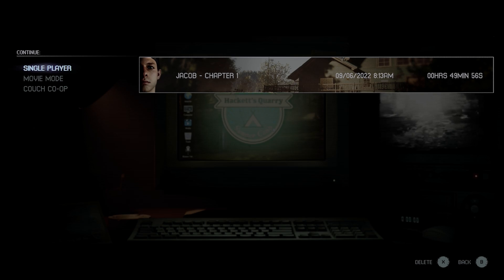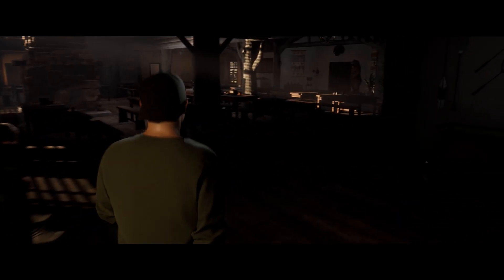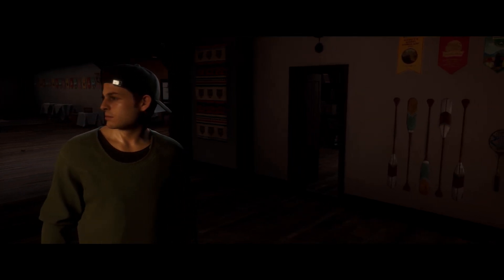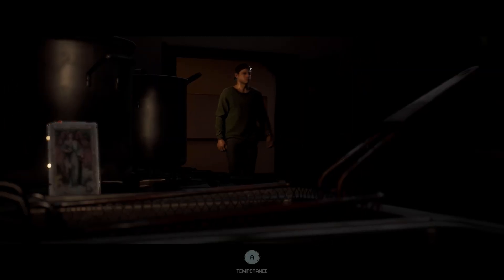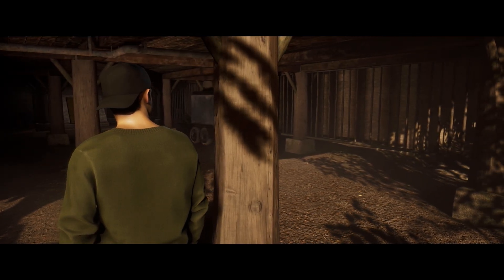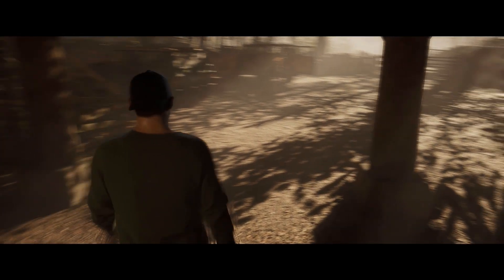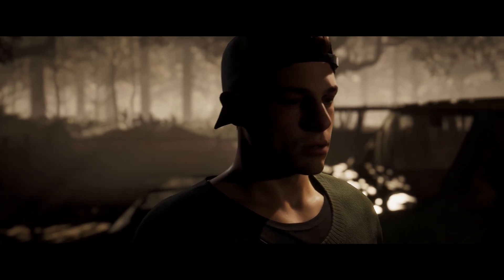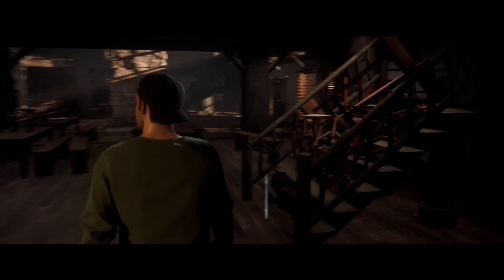The Quarry Xbox Series S First Impressions Looks Good On A 4K TV!!!!